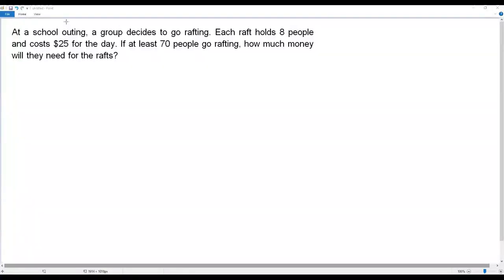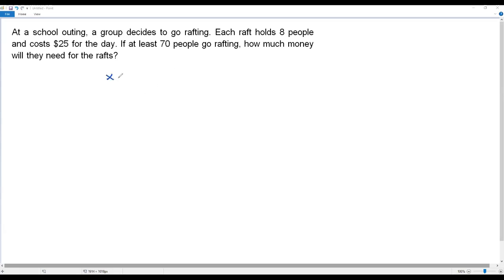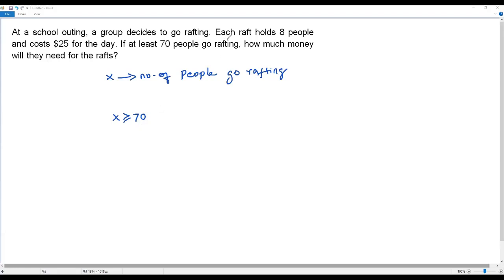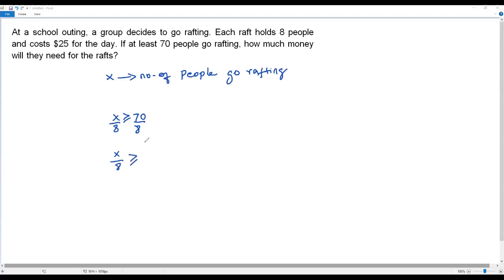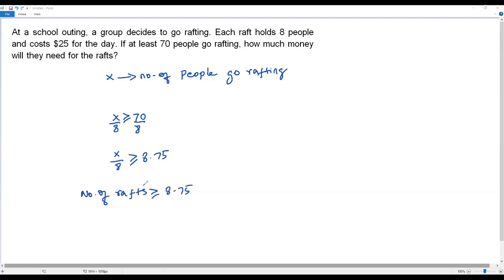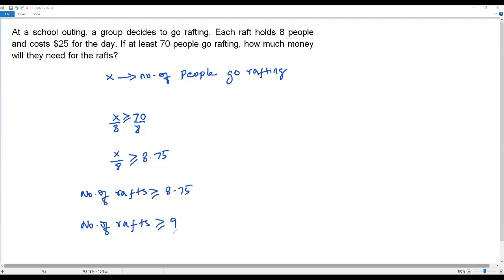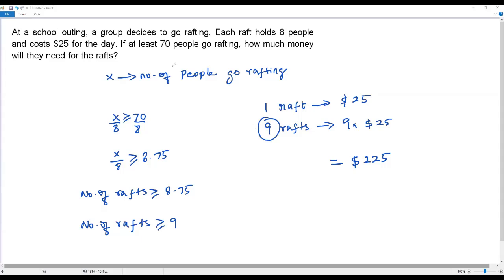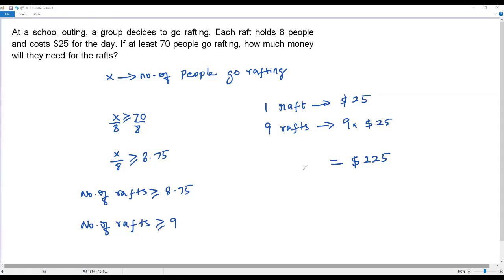Inequalities Word Problem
At a school outing, a group decides to go rafting. Each raft holds 8 people and costs $25 for the day. If at least 70 people go rafting, how much money will they need for the rafts?